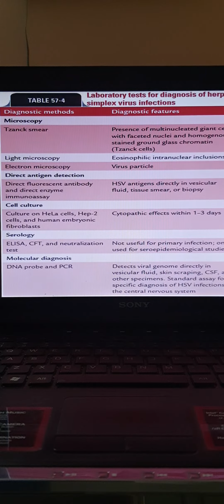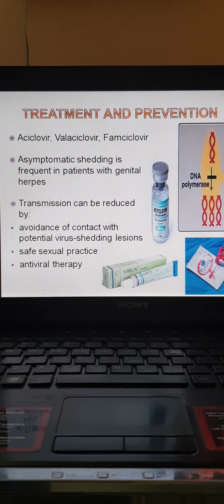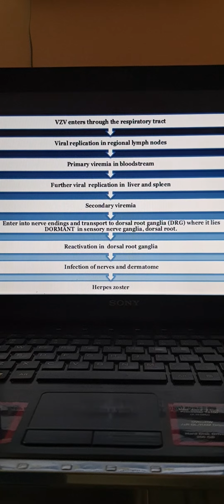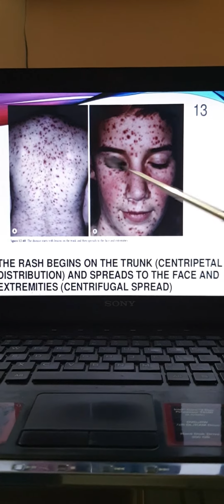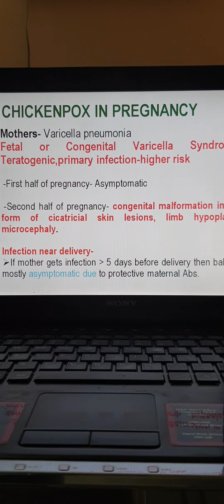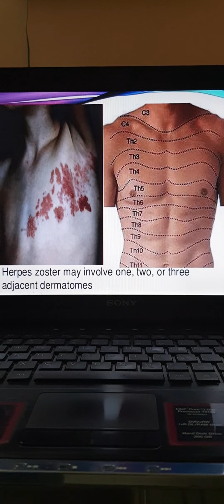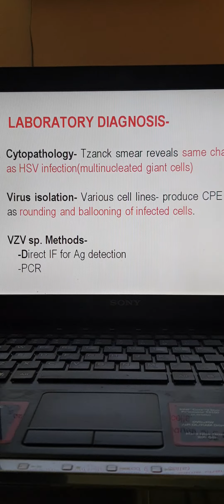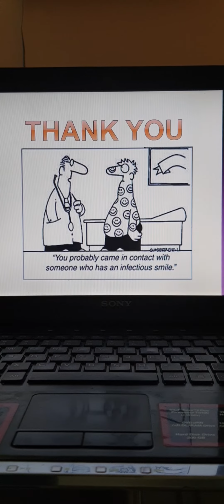25 July 2020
HSV contd & Varicella Zoster Virus